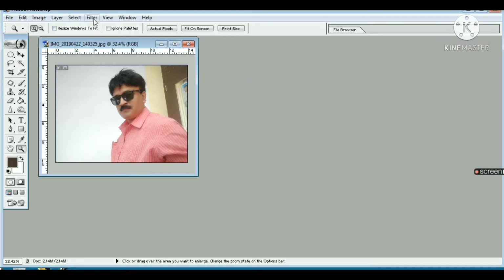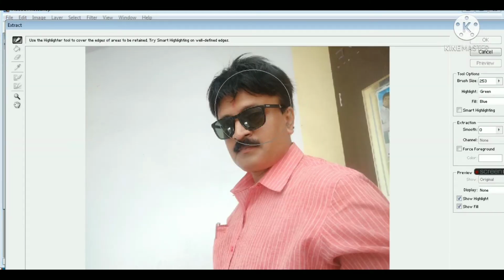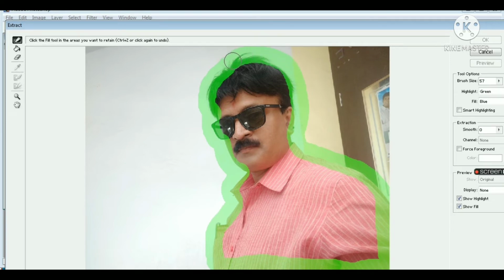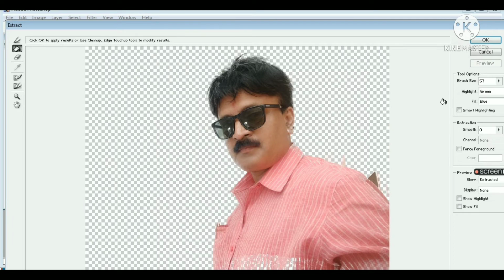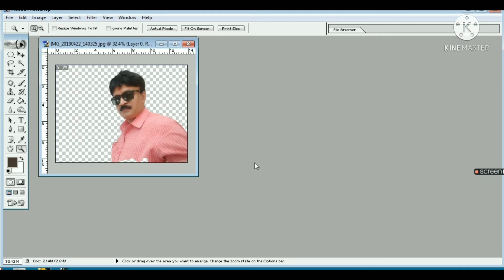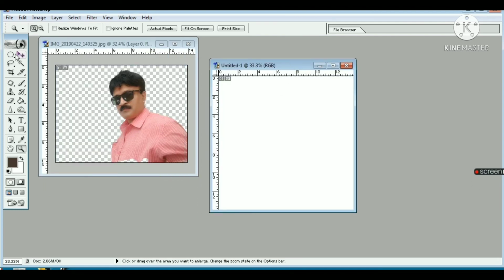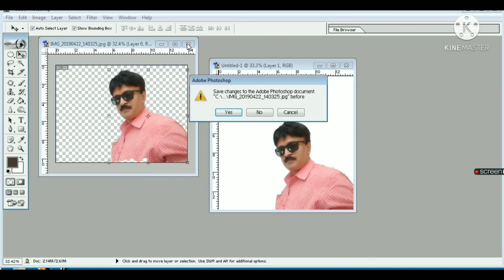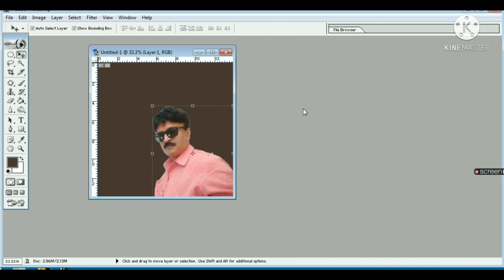Easiest way to remove background from an image in Photoshop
Easiest way to remove background from an image in Photoshop . Learn how to remove background.